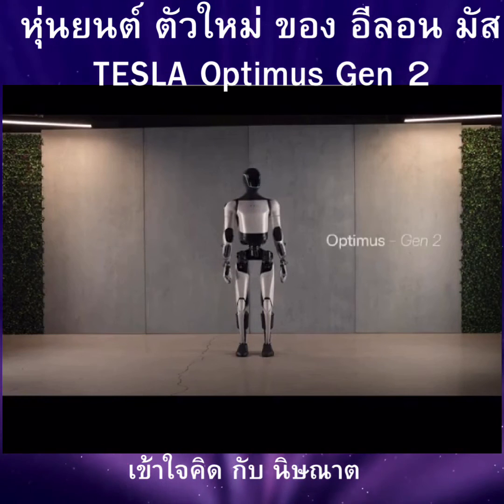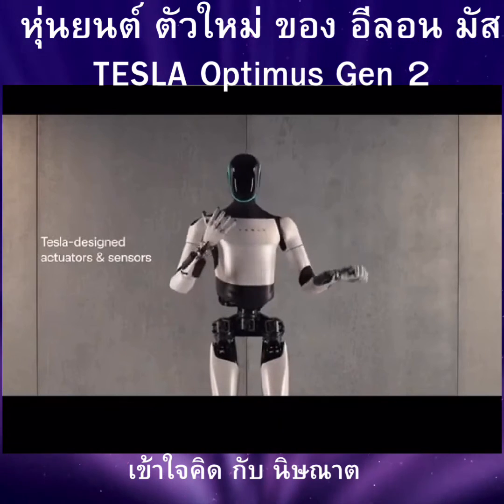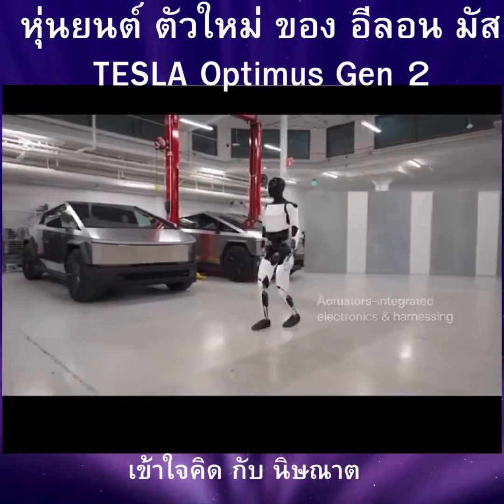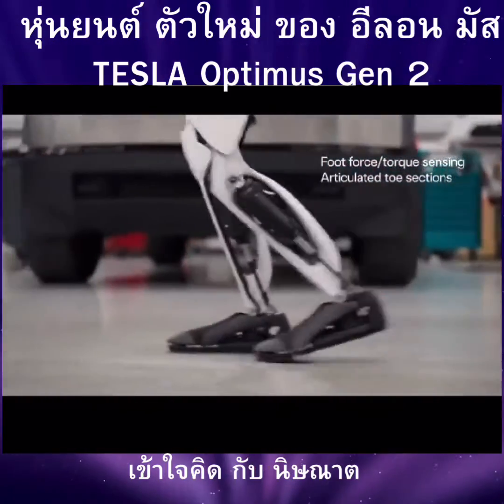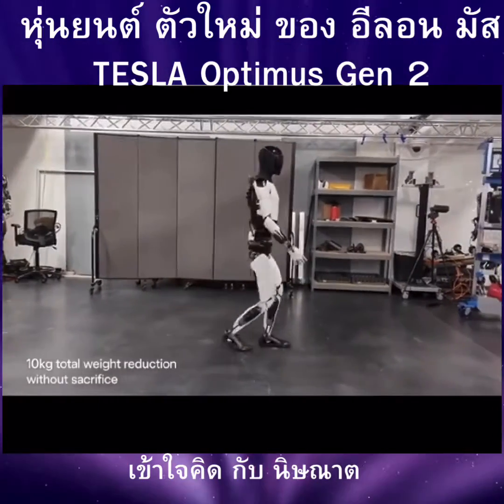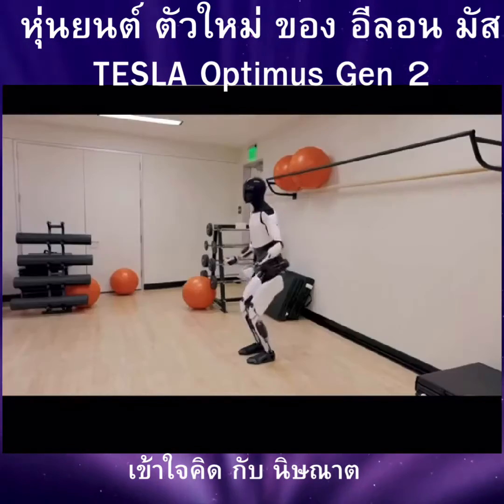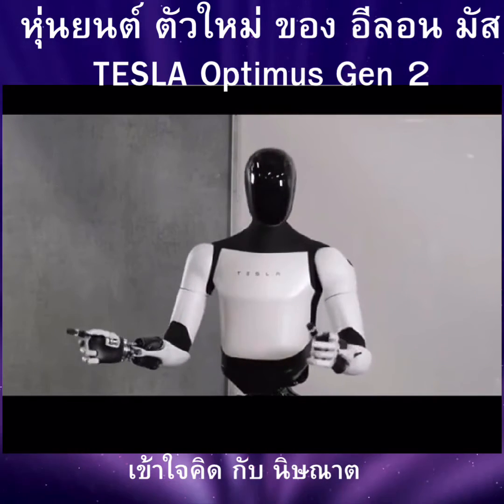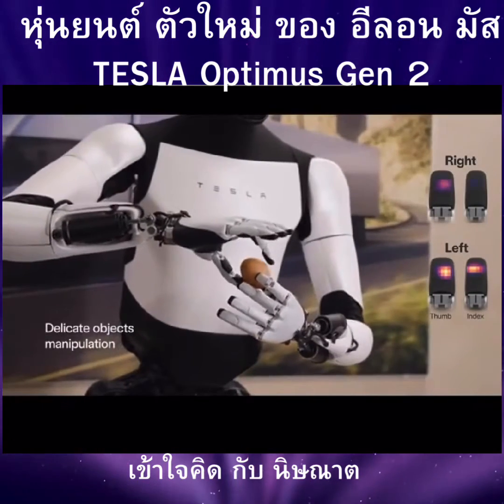มาแล้วว..Optimus 2 จาก พี่อีลอน มัส ..Tesla